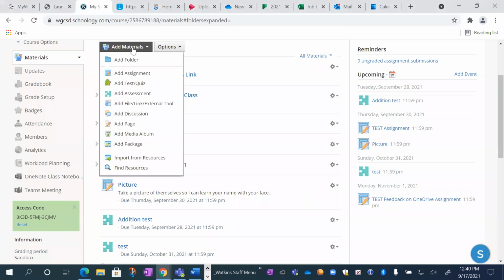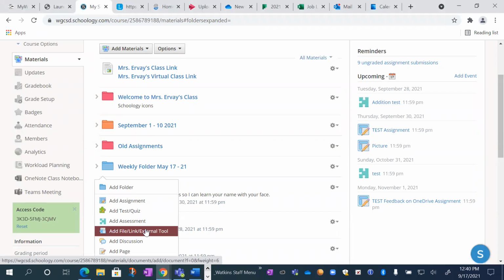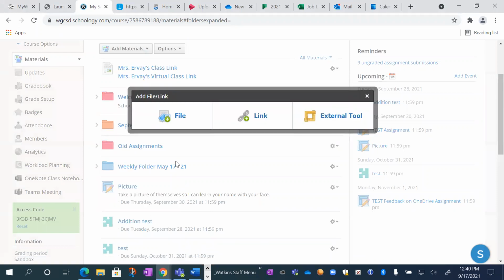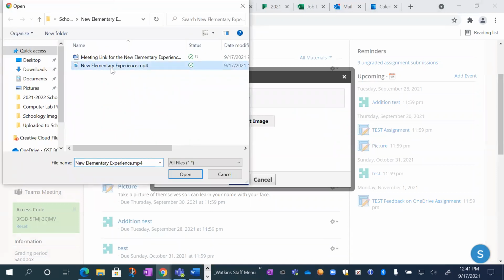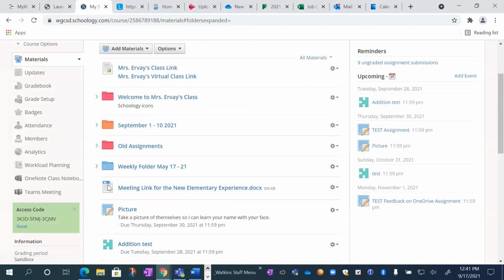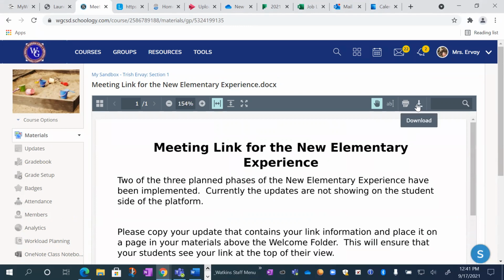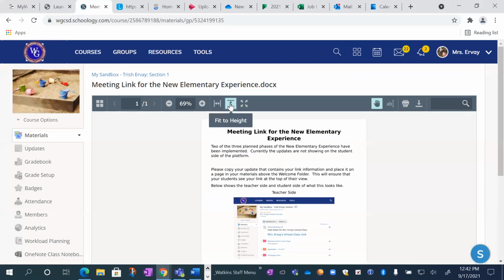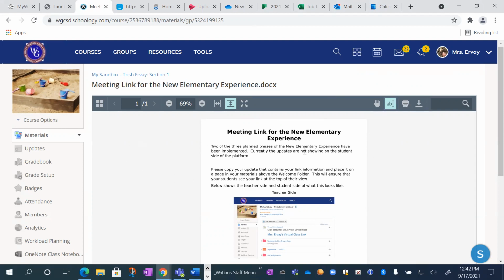Schoology Adding Materials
If you would like to add a document (pdf, Word, PowerPoint, Excel, etc.) to your course and you do not want it to be an assignment or open in another browser tab.  Try this method of adding a file/link/External Tool